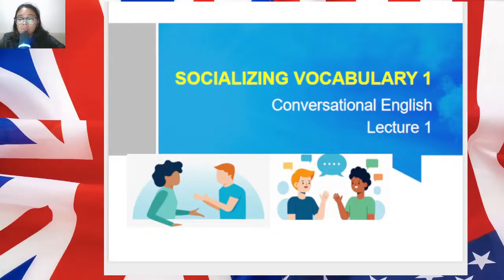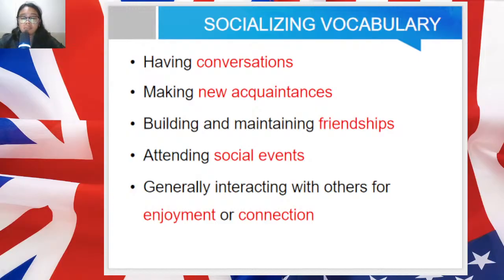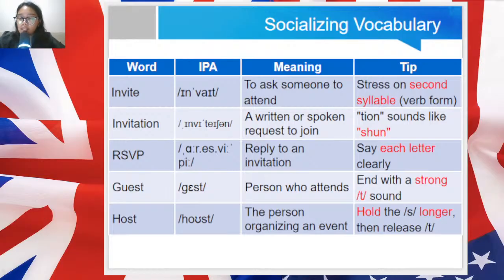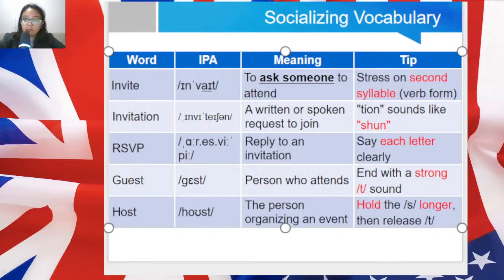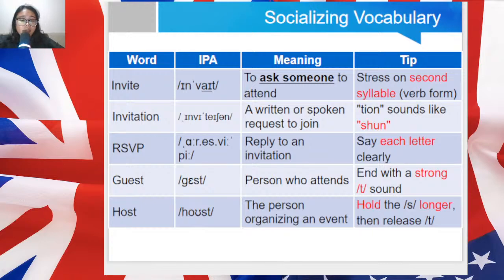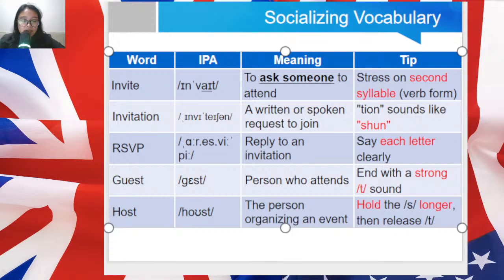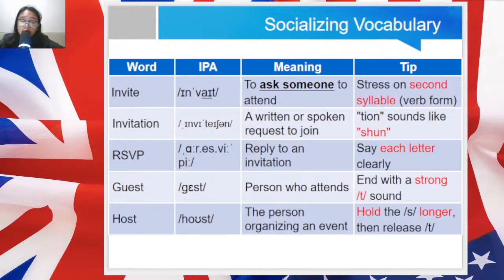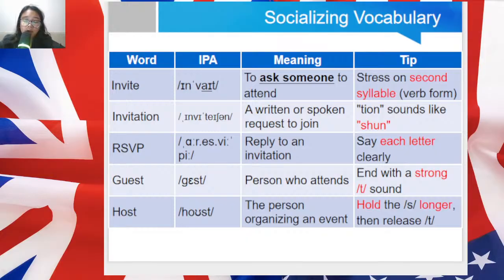Conversational English: Small Talk 7